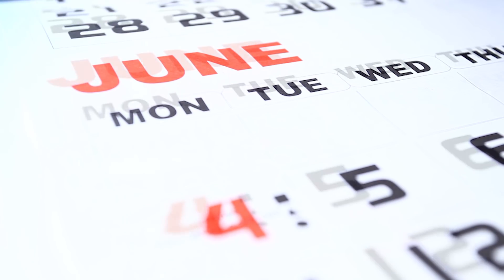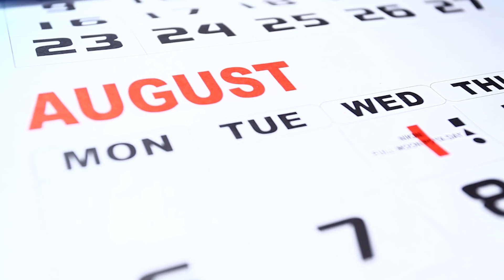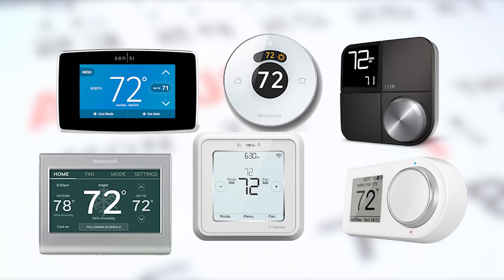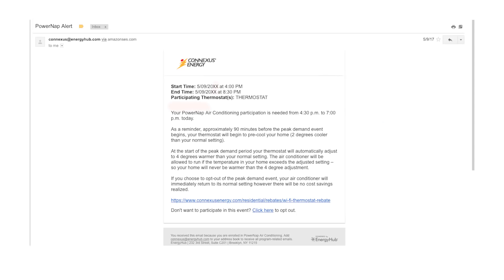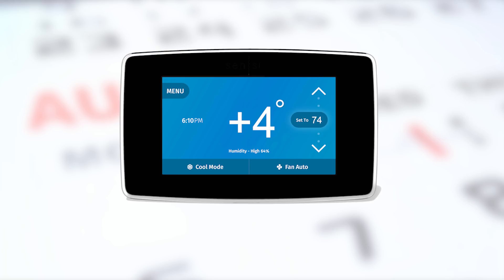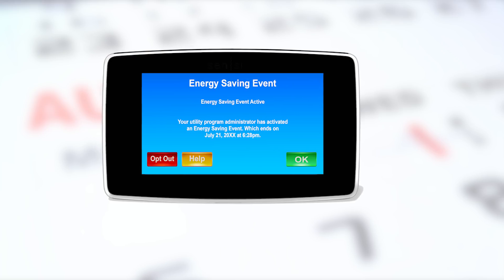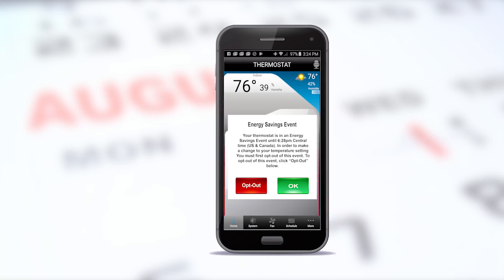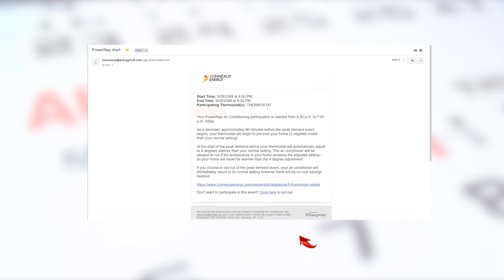How Wi-Fi PowerNap Works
Learn the basics around the Wi-Fi PowerNap program and how it works.